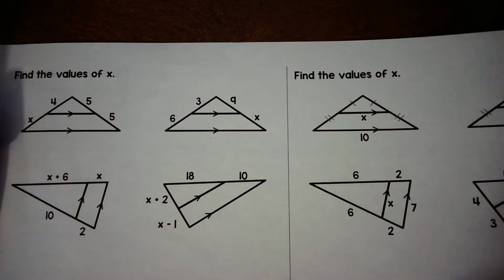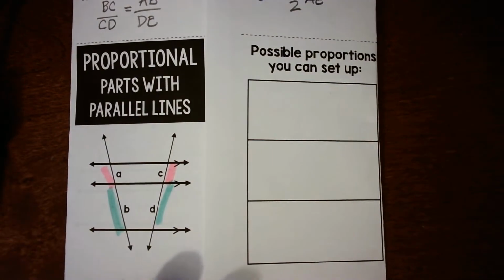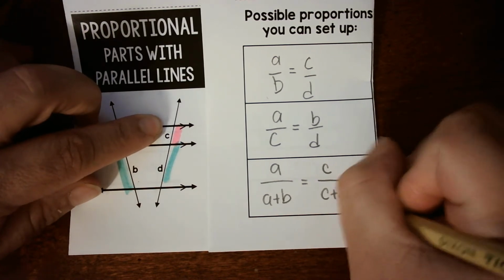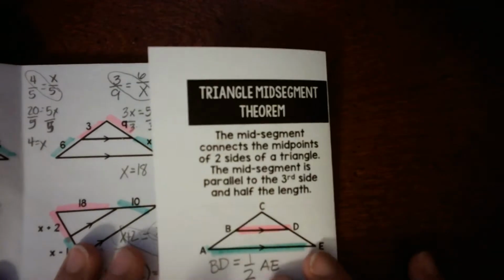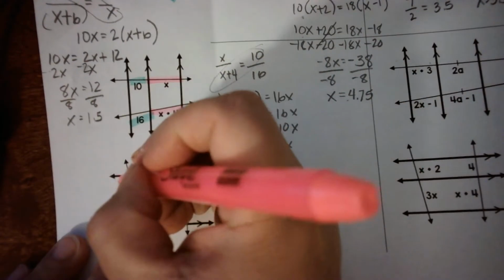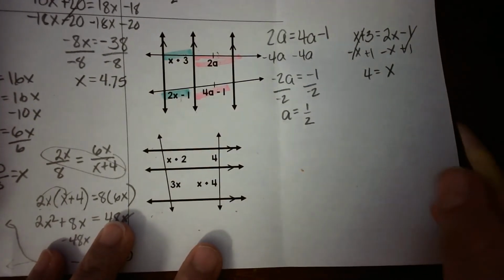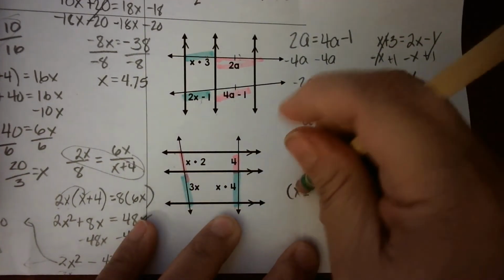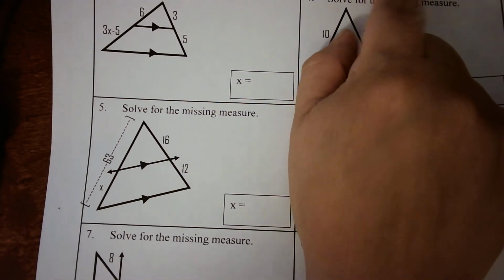7.4 Parallel Lines and Proportional Parts